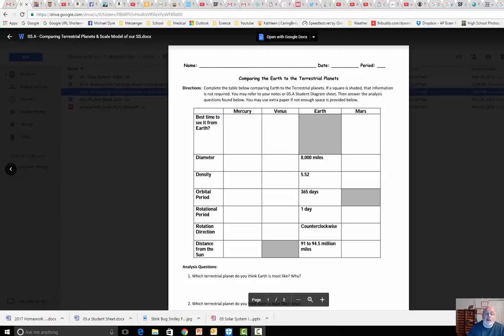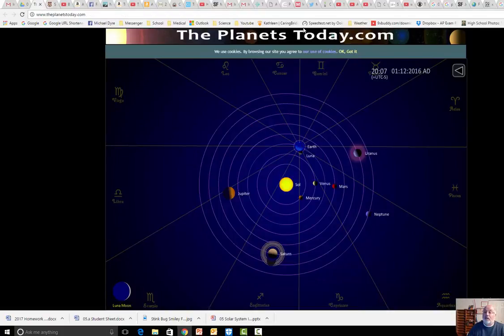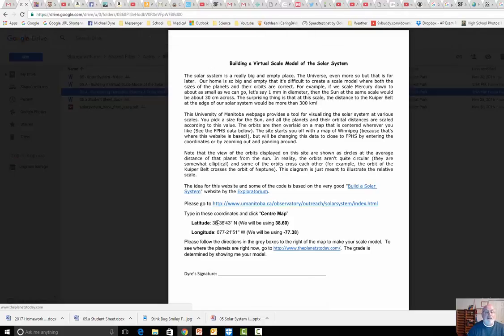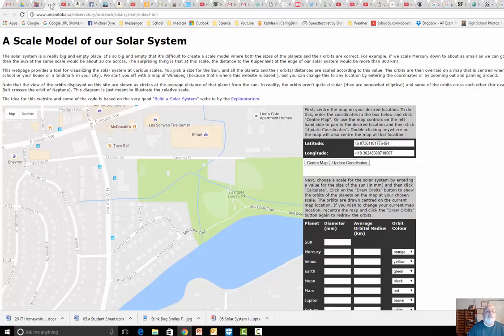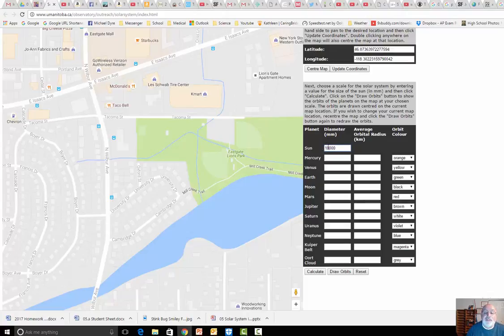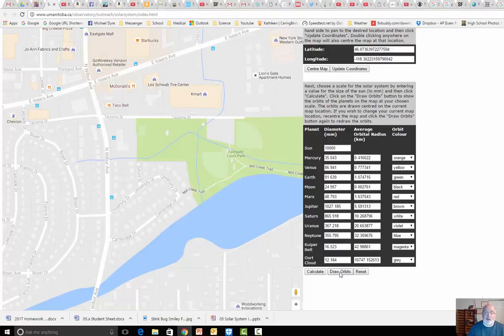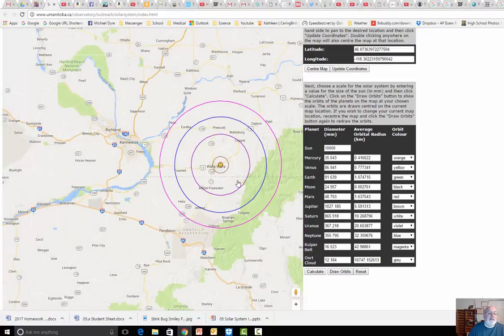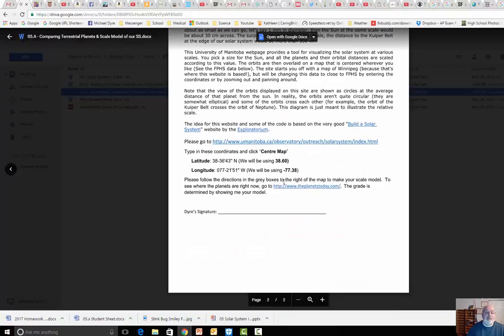05.A Comparing the Earth & Building a Virtual Scale Model of the Solar System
A class activity that allows you to do two things:

1. Comparing the Earth to the Terrestrial Planets
2. Building a Virtual Scale Model of the Solar System